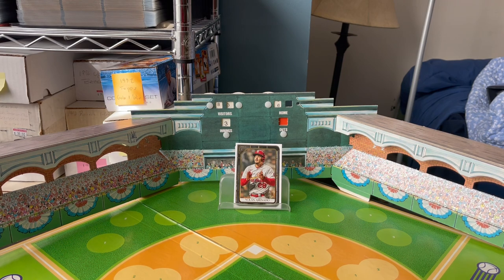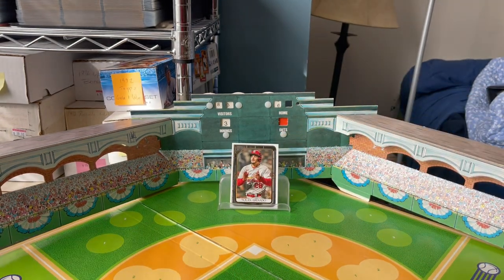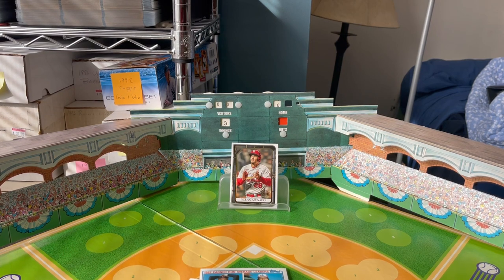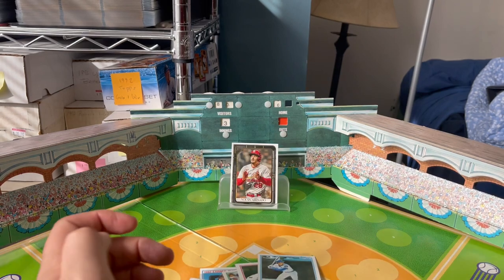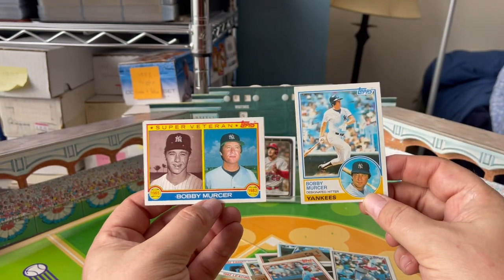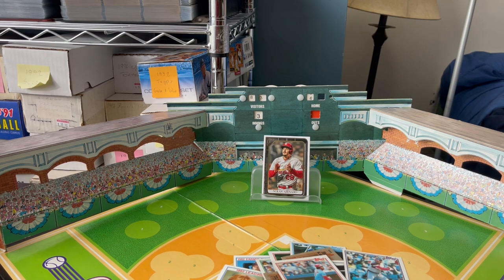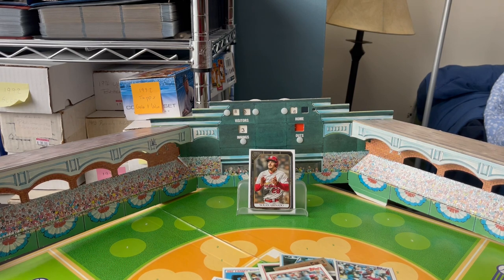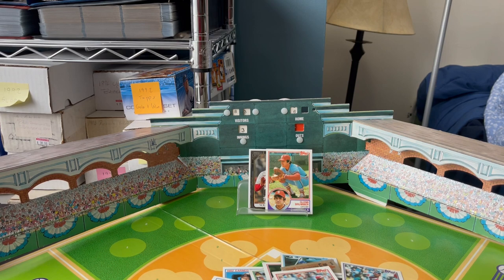1983 Topps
Showing the highlights of the 1983 Topps Set.  And a little bit of a debate over who should or should not have been classified as a Super Vet.

Today’s trivia question;  within the 1987 Donruss Opening Day set there is a well known error card of Barry Bonds with a picture of a player other than Bonds on the card.  Name the other player.  Answers will be accepted today and tomorrow.  Good luck!